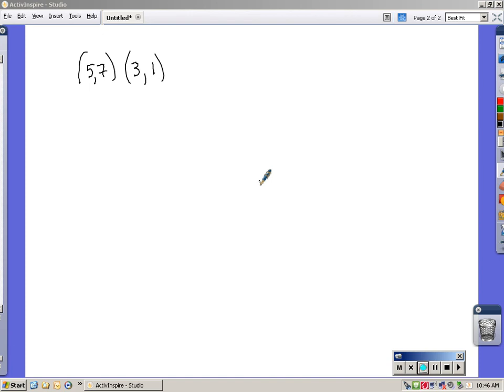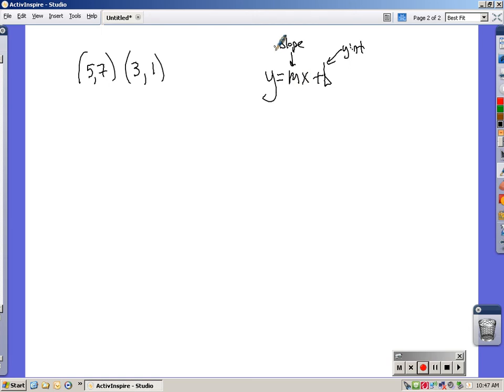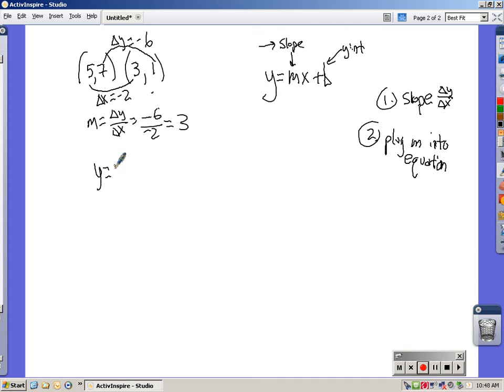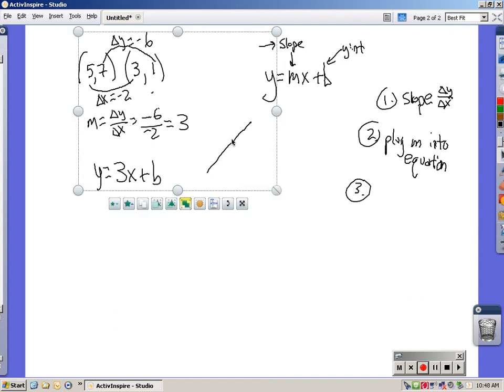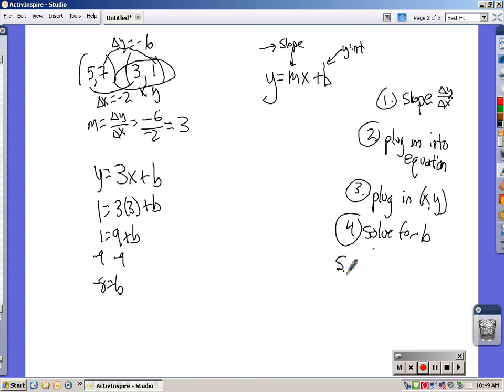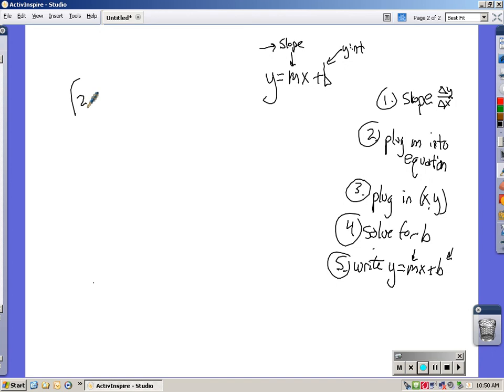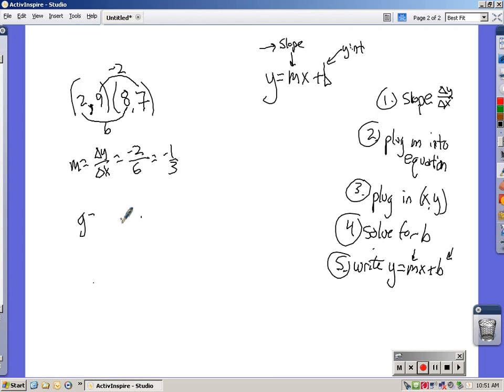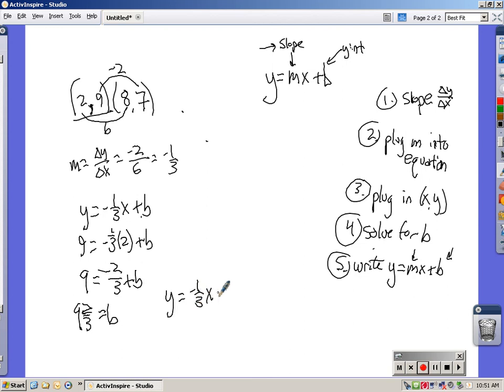two points to an equation